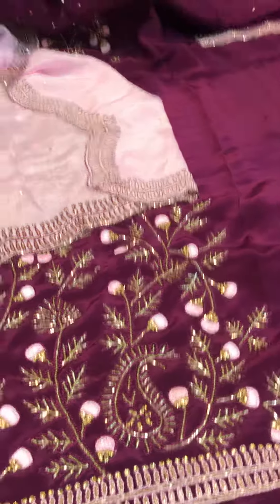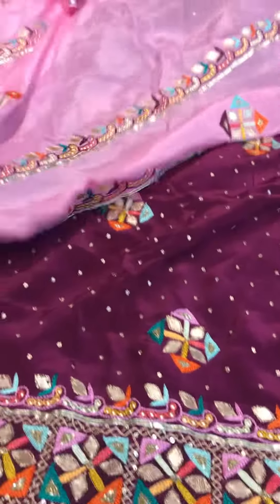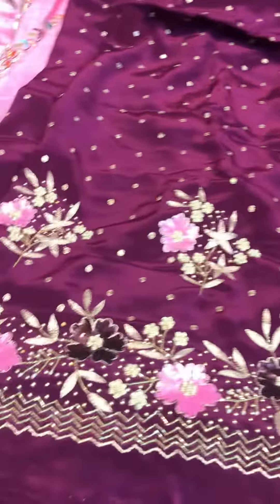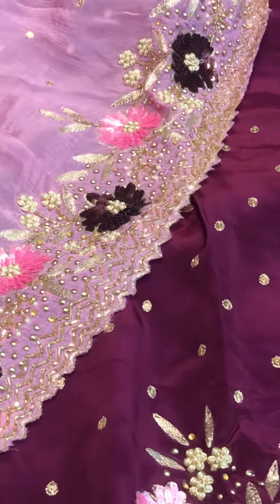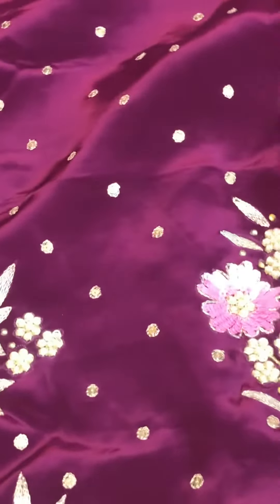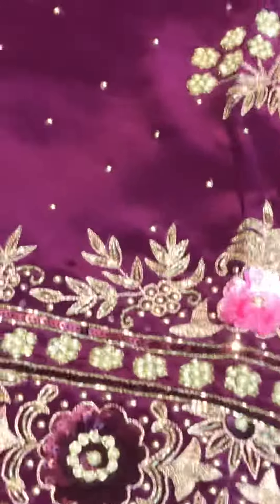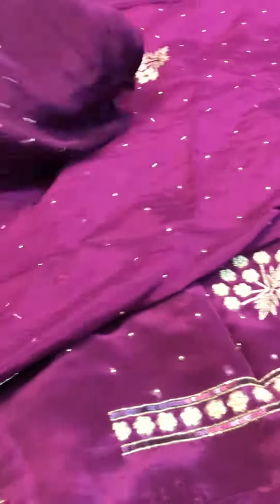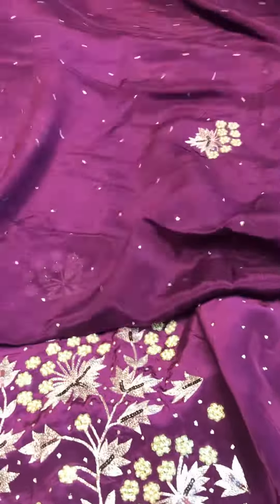Wine suit special over load work wine hand embroidered gulati cloth house Jalandhar